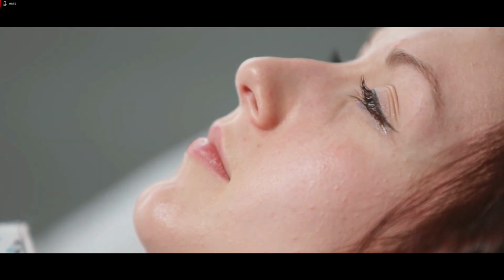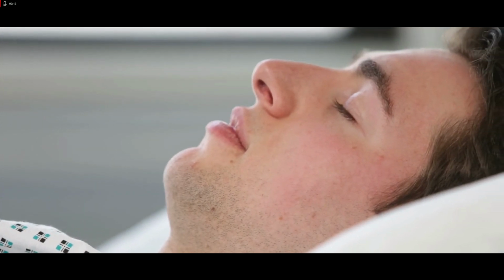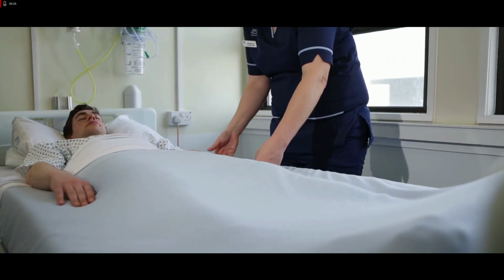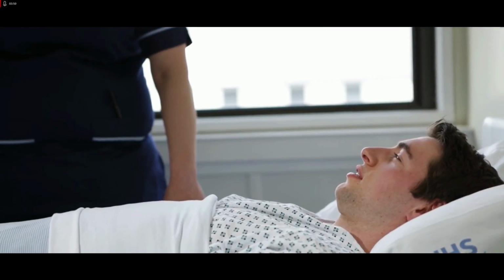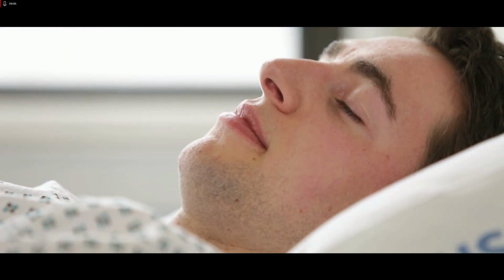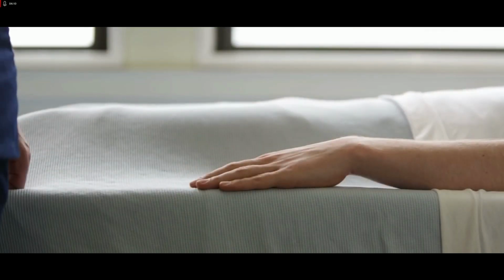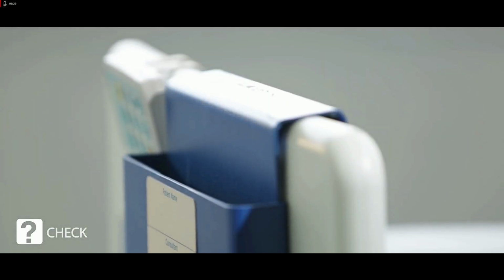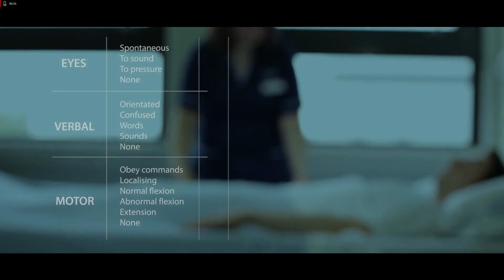Unidad 3 Video 4 Escala de coma de Glasgow actualizada